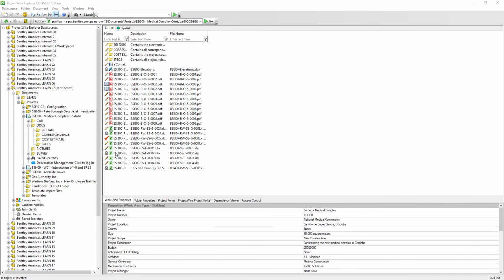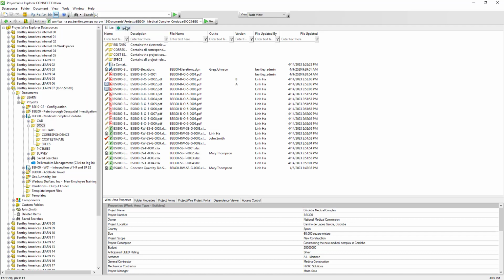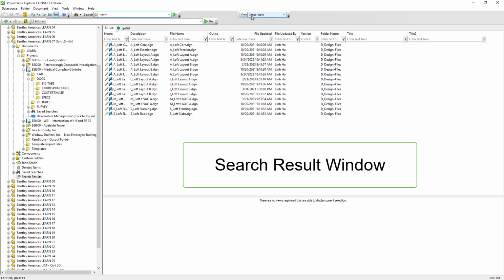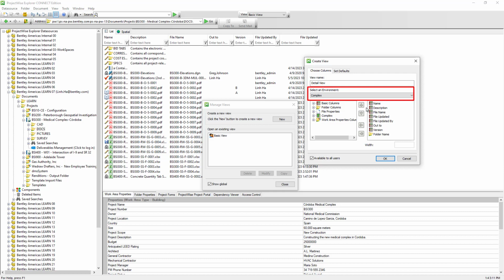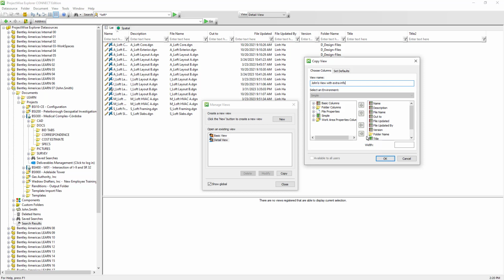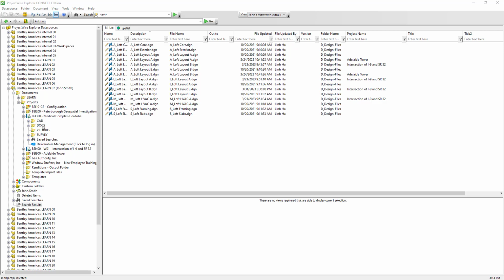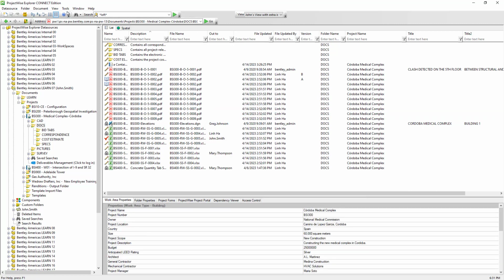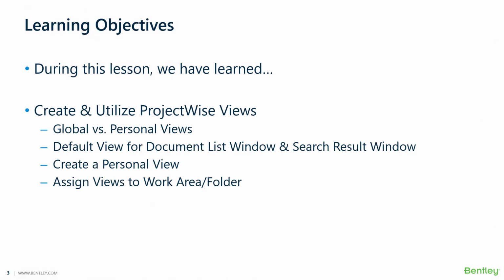Lesson 2: ProjectWise Views & Custom Toolbar Icons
In this lesson, ProjectWise administrators will learn everything about ProjectWise Views. Setting up view correctly to display relevant information onscreen without extra mouse clicks. An understanding of the difference between Global vs Personal View. Views can be setup to display in the document list area or the search result window. Views can also be assigned to the Work Area and Folder.